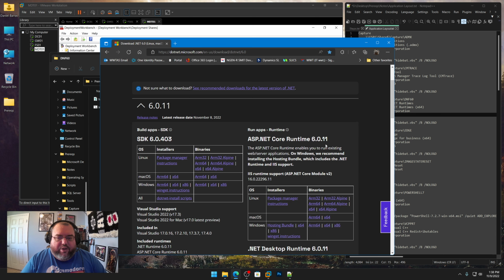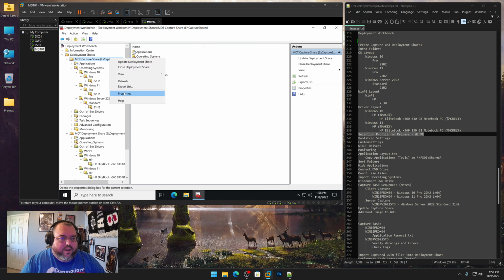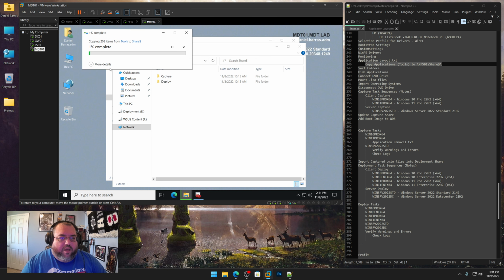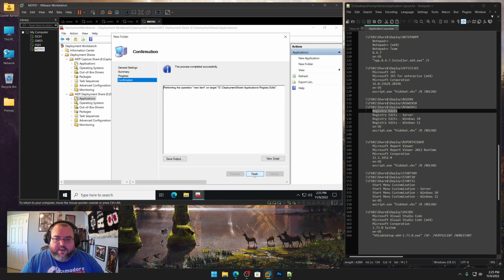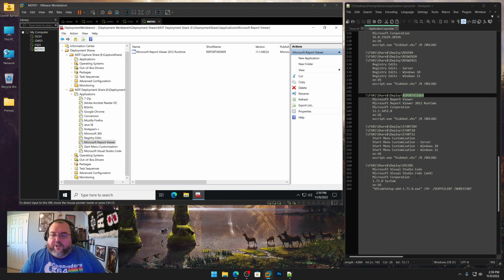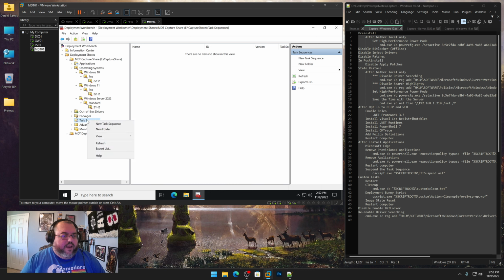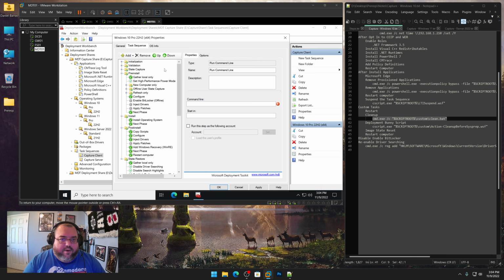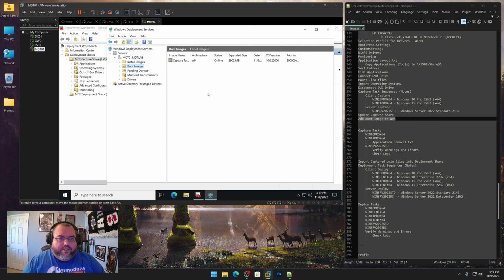MDT Lab - Capture and Deploy Shares - Video 7